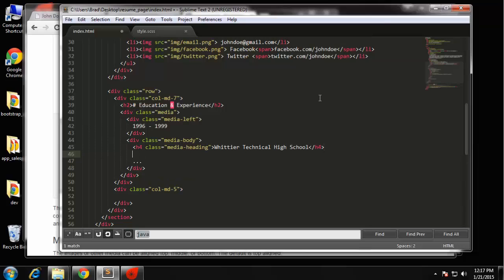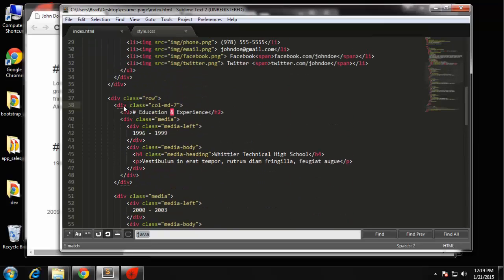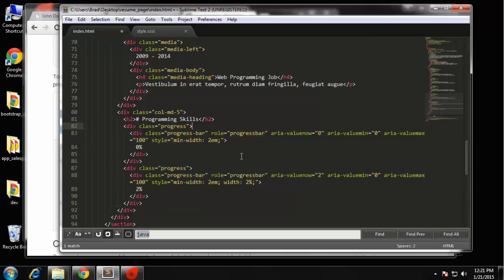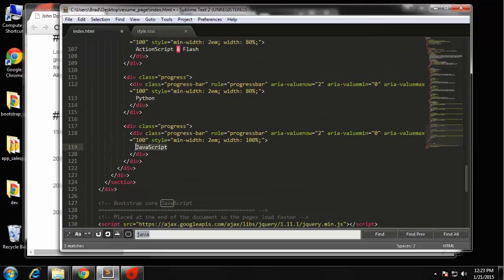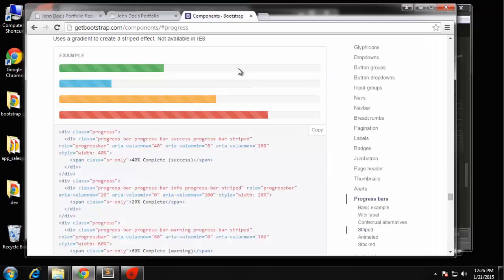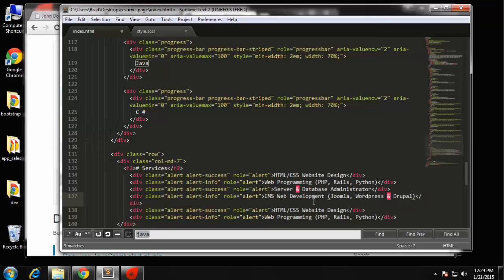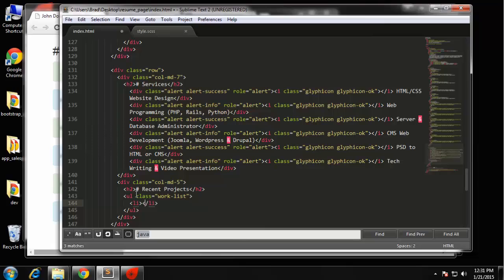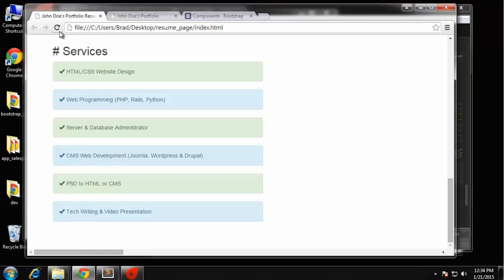Learn How to Create a Resume using SASS - Part4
This mini tutorial will show you how to add the progress bar components, alerts and footer to your page.